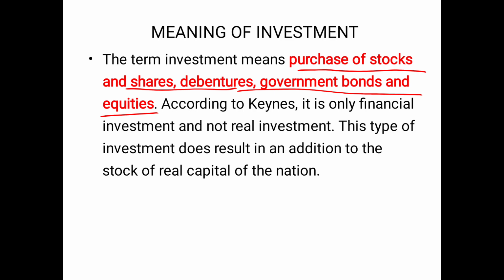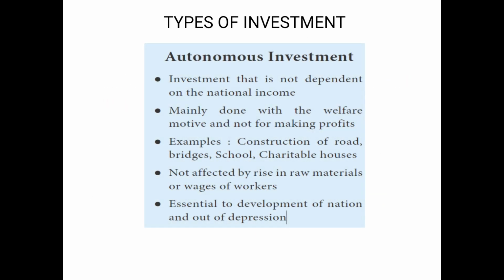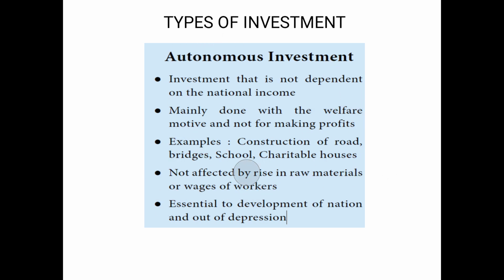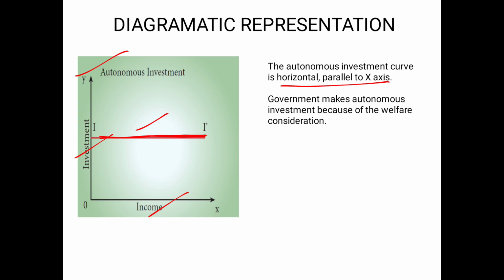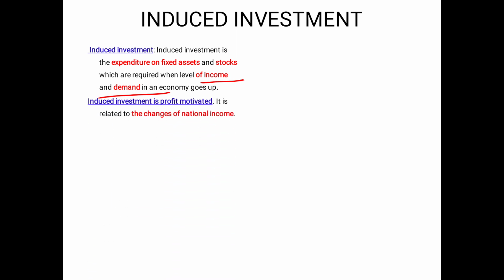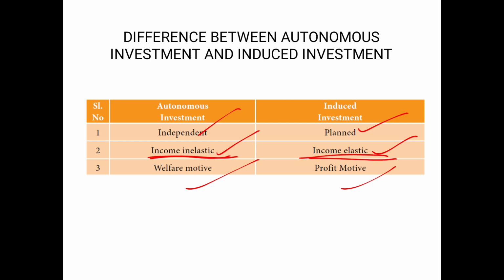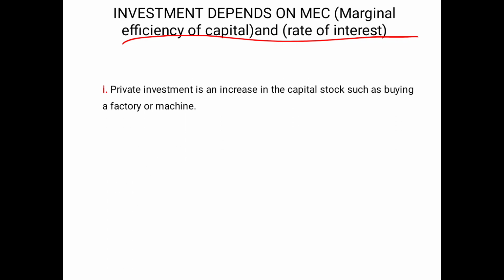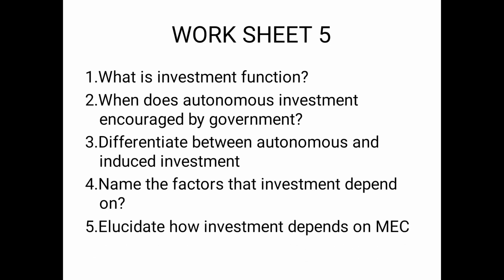12th economics samacheer L.NO.4 consumption and investment function (4.3 to 4.3.3)